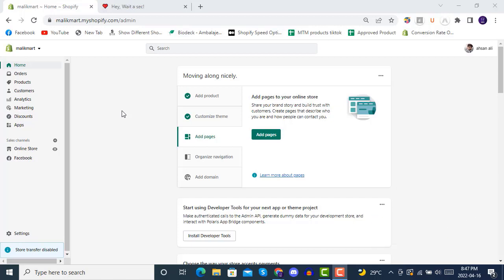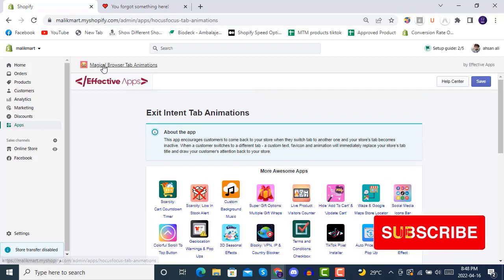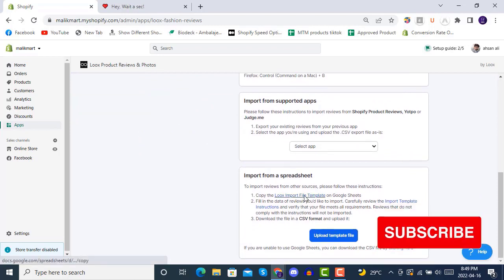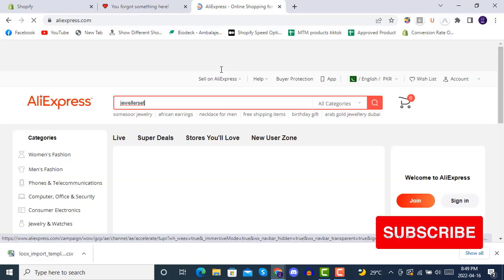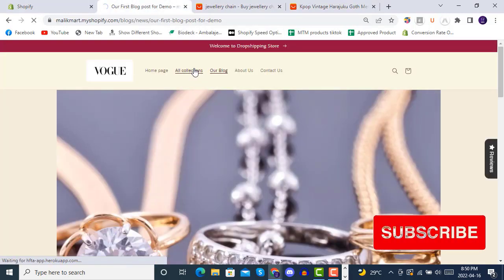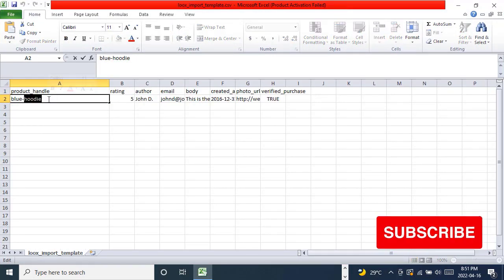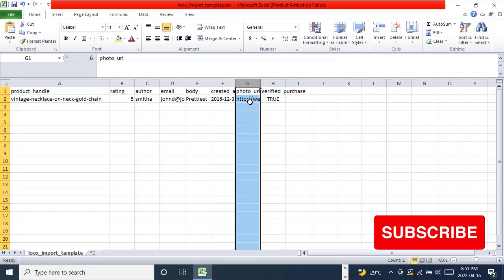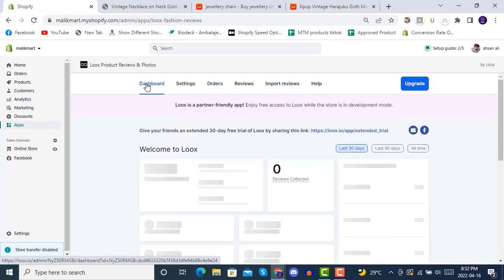How to install Apps in Shopify | Must Have Apps in Shopify Step by Step 2023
How to Add Apps in Shopify
Are you looking to enhance the functionality and features of your Shopify store by installing useful apps? In this comprehensive video tutorial, we will guide you through the step-by-step process of installing apps in Shopify and introduce you to a curated selection of must-have apps for the year 2023.

Shopify apps are powerful tools that can help you optimize various aspects of your online business, from marketing and sales to customer support and inventory management. By installing the right apps, you can streamline operations, boost sales, and provide a better overall experience for your customers.

In this tutorial, we'll show you how to install apps in Shopify, ensuring that you can effortlessly expand your store's capabilities. We'll start by explaining the benefits of using apps and how they can address specific business needs. You'll learn how to access the Shopify App Store and navigate through the different categories to find the apps that suit your requirements.

We'll walk you through the installation process, demonstrating how to install apps directly from the Shopify App Store or from third-party app providers. You'll discover how to review app features, read user reviews and ratings, and make informed decisions when selecting and installing apps for your store.

Furthermore, we'll introduce you to a curated list of must-have apps for Shopify in 2023. These apps cover a range of functionalities, including marketing automation, inventory management, customer support, social media integration, and more. We'll explain the benefits of each app and provide insights on how they can contribute to your store's success.

Whether you're a beginner or an experienced Shopify user, this tutorial will equip you with the knowledge and skills to install apps in Shopify and discover essential tools to enhance your store's performance. Stay ahead of the competition, optimize operations, and provide an exceptional shopping experience with must-have apps for Shopify in 2023. Watch the video now and learn how to install apps in Shopify step by step!